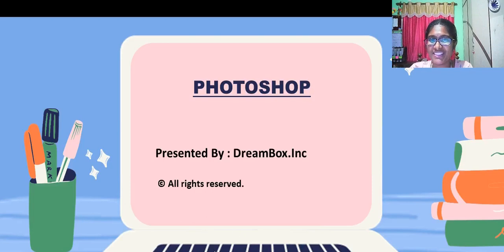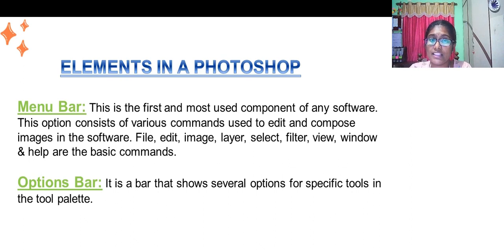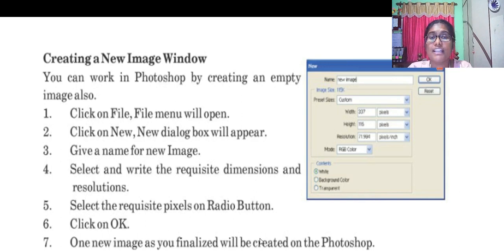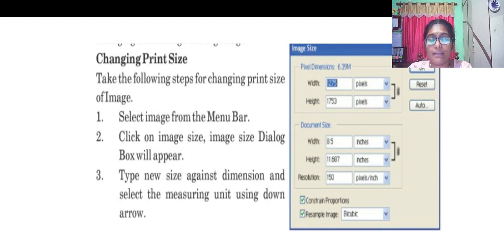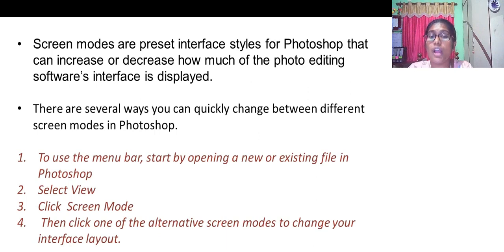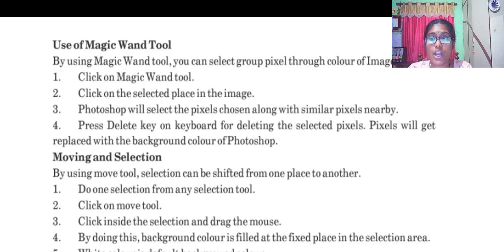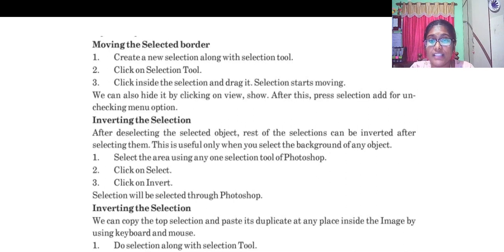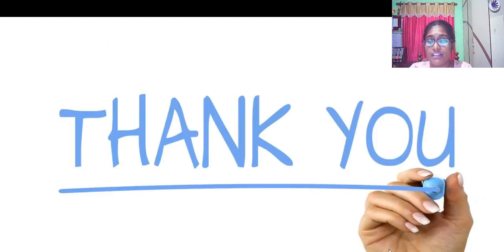Chp 3 photoshop g7 ict